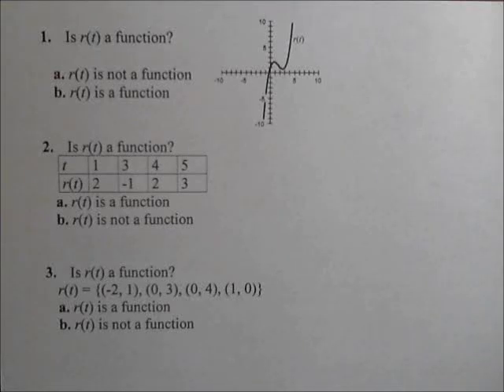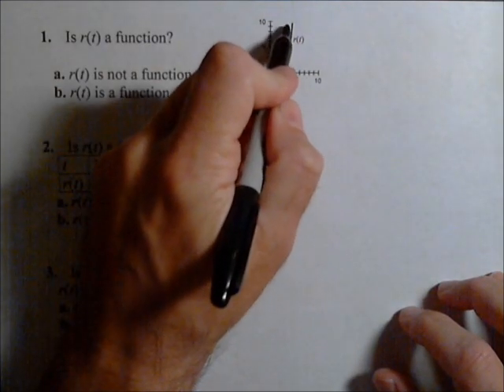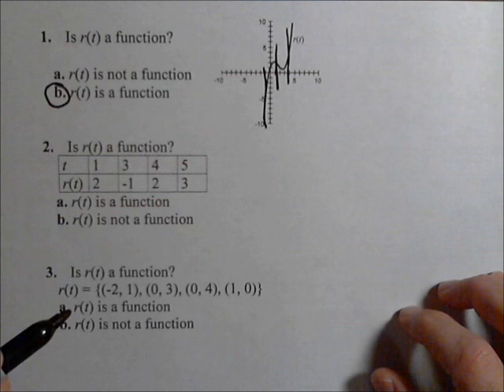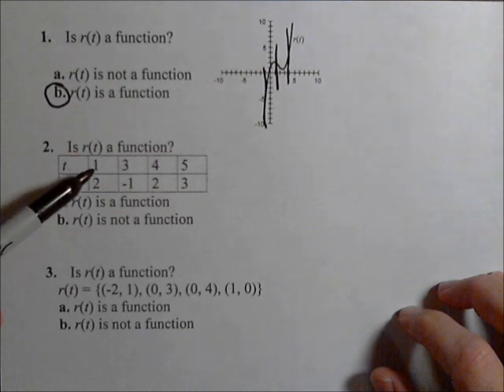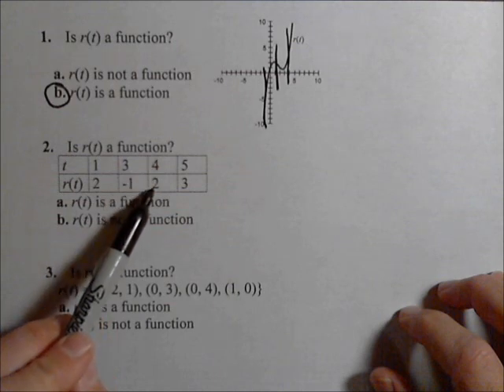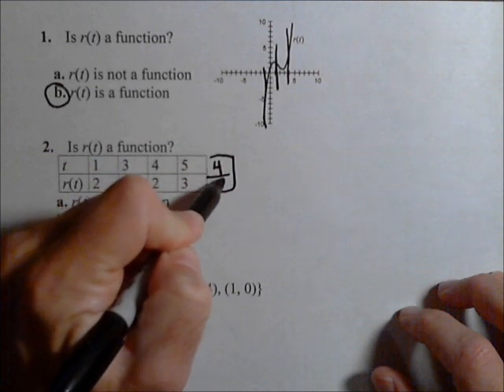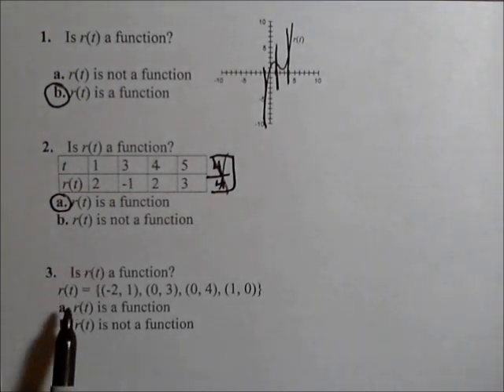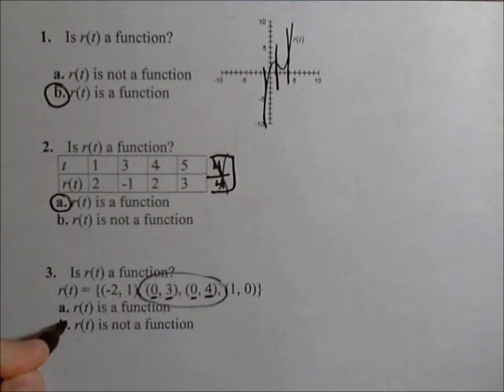MAT150 Review - Is the Relation a Function?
In this video we look to determine if several relationships are functions.